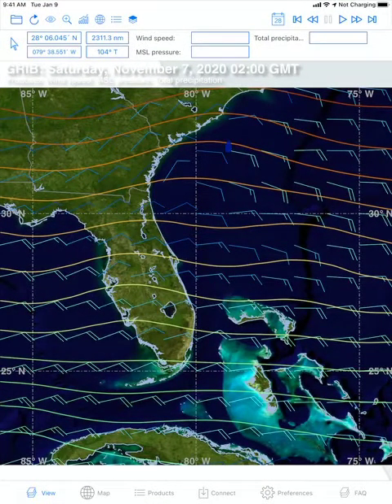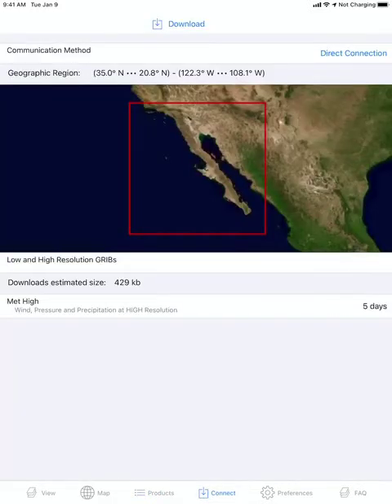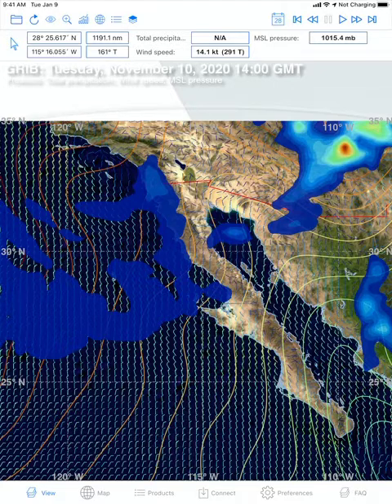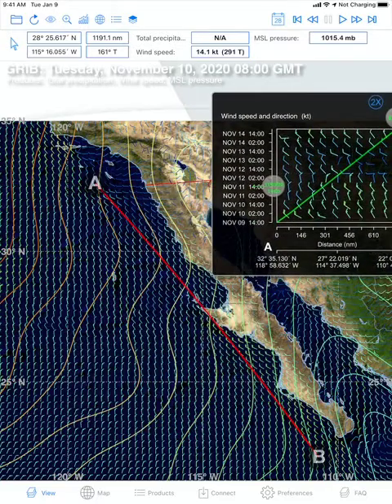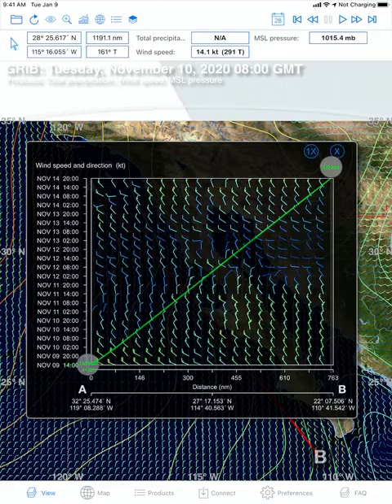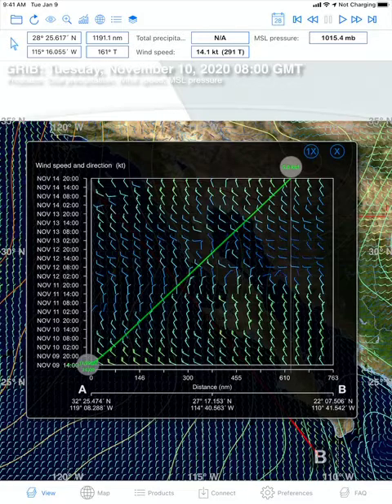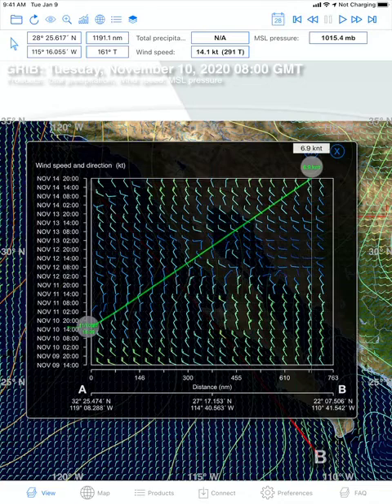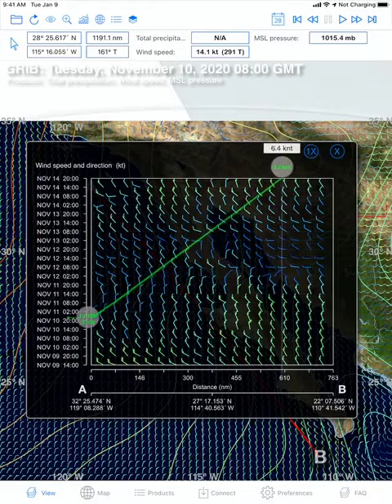SAGA Explorer - Trip Planner Tool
How to use the Trip Planner tool in SAGA Explorer